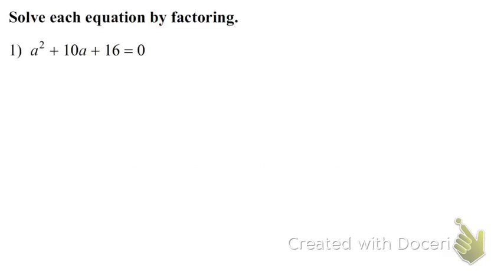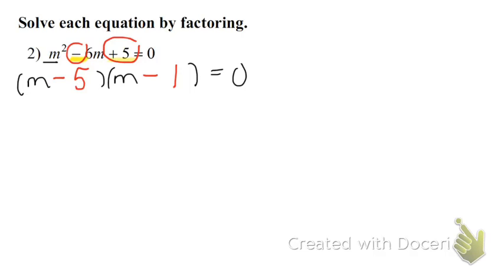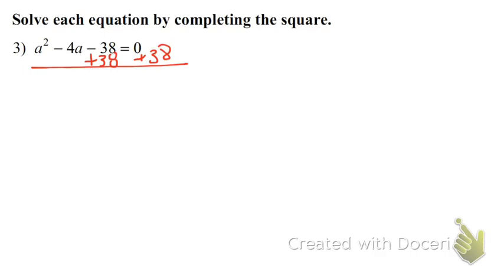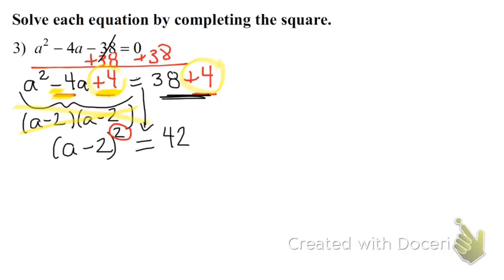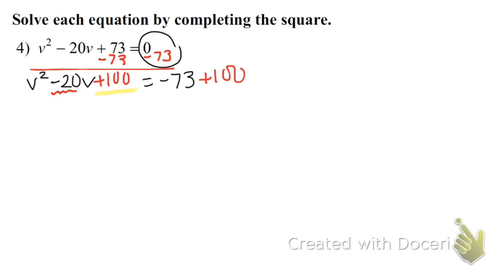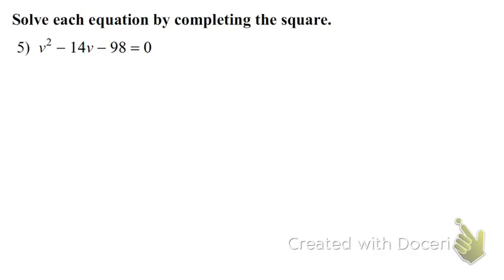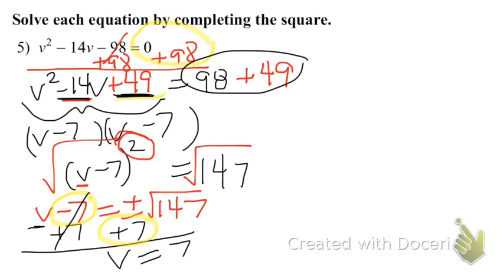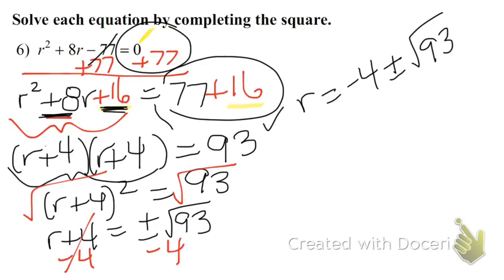Week 2 WS 1 Lesson Alg1